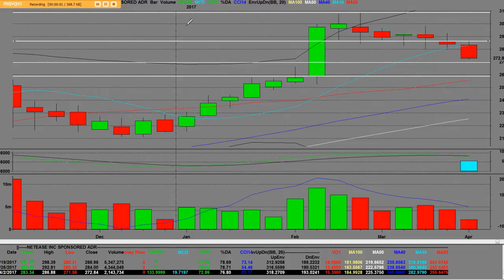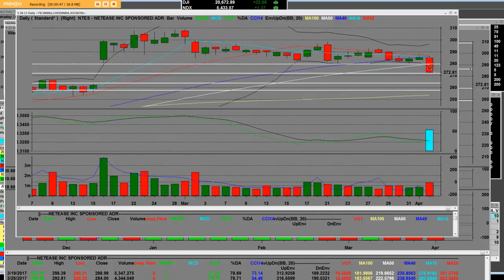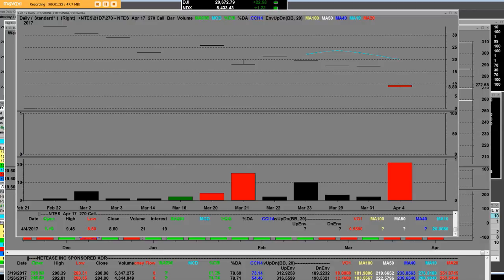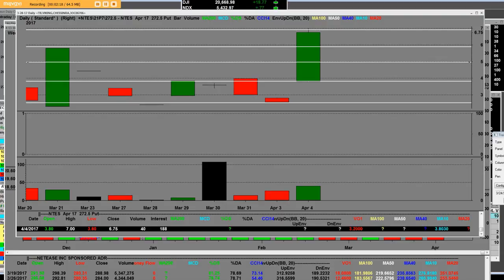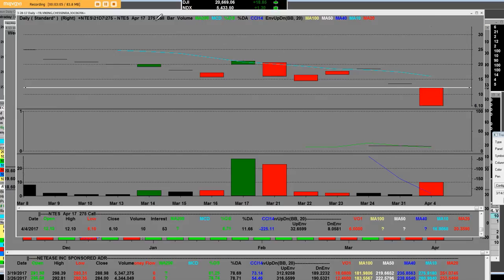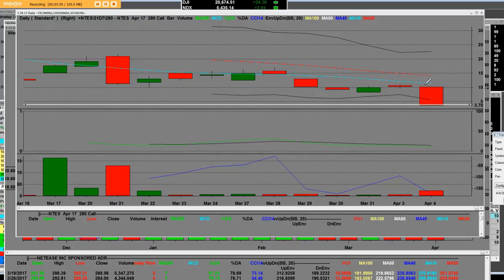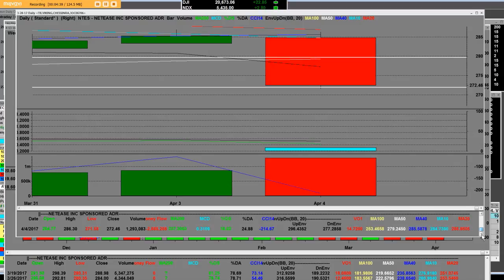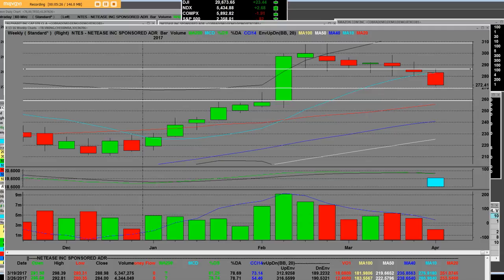TSLA TO ALL TIME HIGHS call option 40o% Gains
Daily, weekly, monthly charts are at record highs the call buyers are hitting home runs watch now

auto sales results weren't all bad as electric automaker Tesla (TSLA 298.52, +20.22) jumped 7.3% after reporting a 69.0% year-over-year increase in first quarter deliveries. TSLA shares settled at a fresh all-time high as the company surpassed Ford in market capitalization to become the second biggest automaker in the U.S.